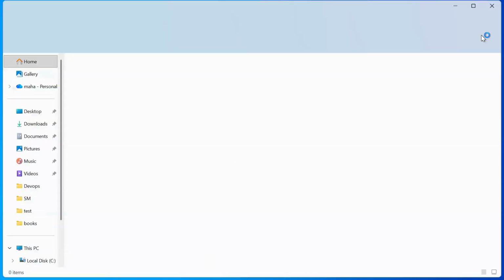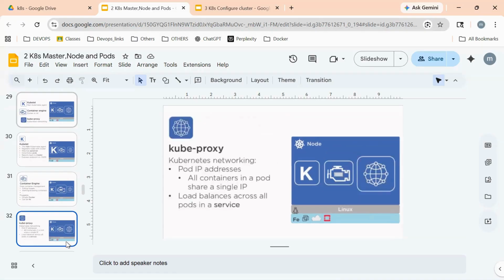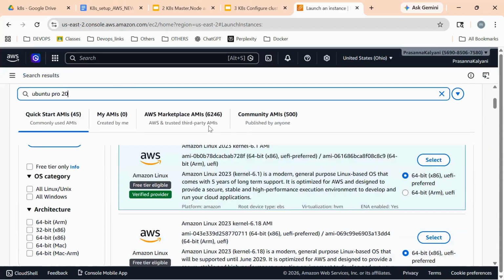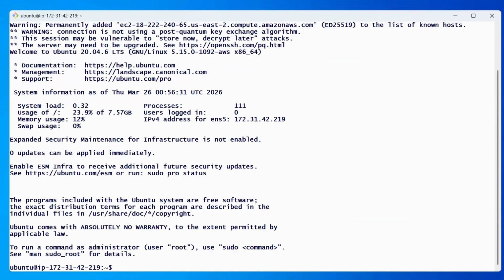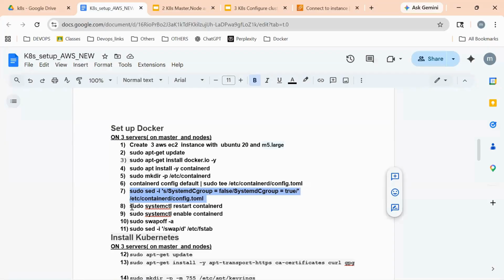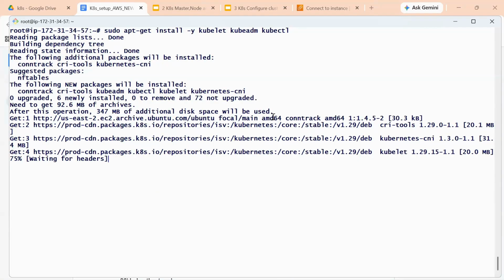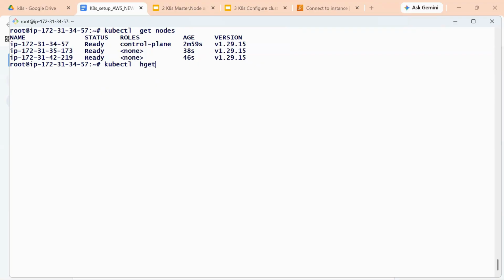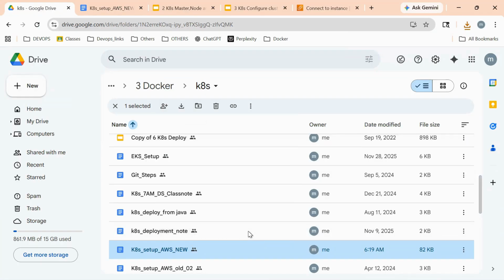K8S setups by Kubeadm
🚀 Learn how to set up a Kubernetes (K8S) cluster from scratch using Kubeadm in this step-by-step tutorial!

In this video, we’ll walk you through everything you need to get your Kubernetes cluster up and running using Kubeadm — one of the most popular tools for bootstrapping production-ready clusters.

🔧 What you’ll learn:

* Prerequisites for setting up a K8S cluster
* Installing Docker / container runtime
* Installing kubeadm, kubelet, and kubectl
* Initializing the master node using `kubeadm init`
* Joining worker nodes to the cluster
* Setting up networking (CNI)
* Verifying cluster status

💡 Whether you're a beginner or an aspiring DevOps engineer, this tutorial will help you understand the fundamentals of Kubernetes cluster setup in a practical way.

📌 Tools & Technologies:

* Kubernetes (K8S)
* Kubeadm
* kubectl
* Linux (Ubuntu/CentOS)